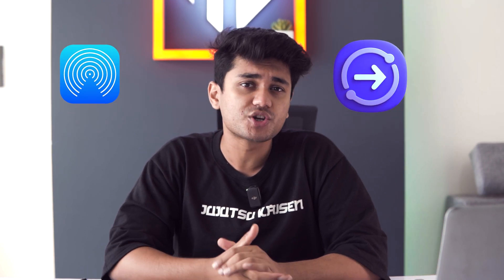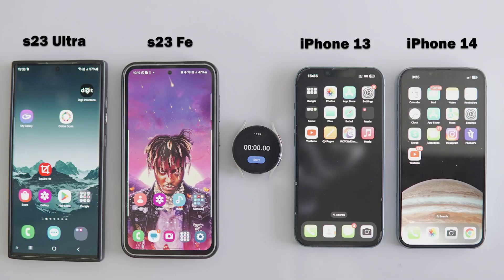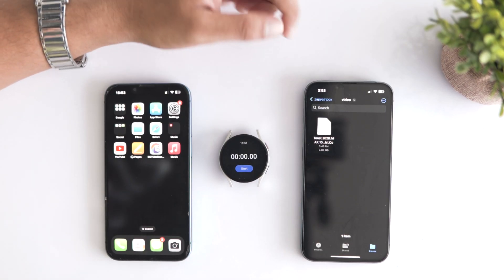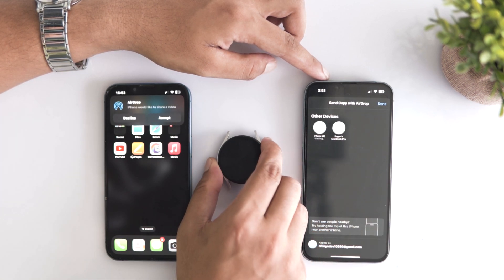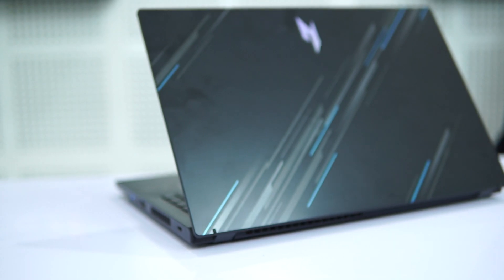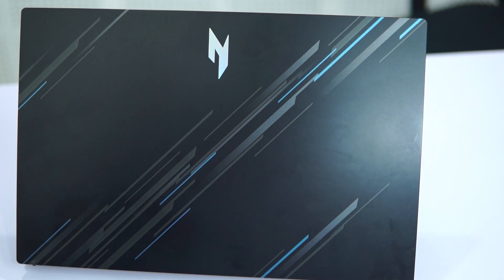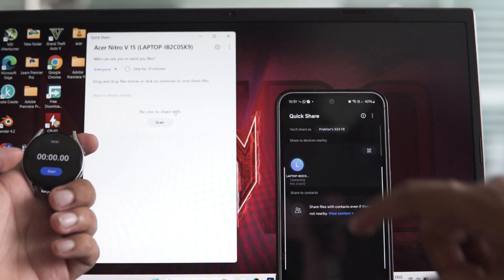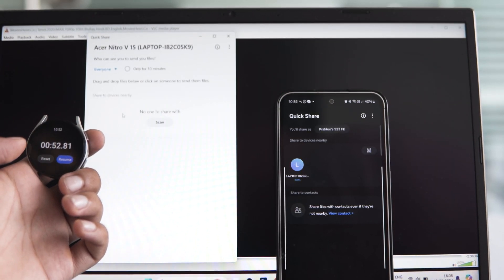Airdrop Vs Quick Share, Which One Is Faster?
Stop right here and check out this comparison battle between Apple’s AirDrop and Samsung’s Quick Share. Let’s see which one comes out on top in terms of speed!

In this video, I have tested the file-sharing speed between AirDrop and Quick Share in different scenarios. I have used iPhone 13 and 11 including the latest MacBook M3 Pro for AirDrop speed test.
Samsung Galaxy S23 Fe, S23 Ultra, and Samsung M12 phones with Acer Nitro V15 i5 13th gen gaming laptop for Quick Share speed test.

Overall both file-sharing features are well-suited for their operating systems. No doubt, Apple’s AirDrop is best for sharing files across various iOS divides but it can’t intract with any Android devices.
Whereas, Samsung’s Quick Share can easily share files with any Android or Windows including Lynux devices. Which makes it compatible and accessible to any device

00:00 Intro
0:29 AirDrop & Quick Share
0:55 AirDrop Vs Quick Share Phone-to-Phone File Sharing
2:51 AirDrop Vs Quick Share PC To Phone Sharing And Phone To PC
3:12 Quick Share
5:09 AirDrop
6:48 Conclusion